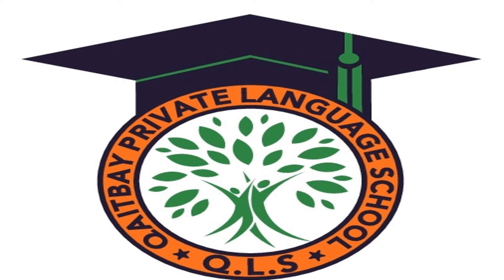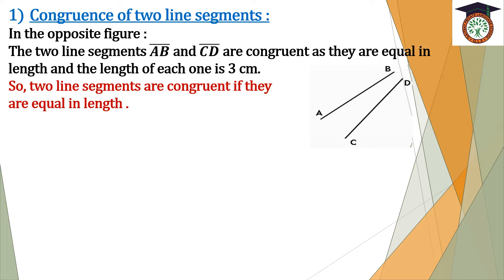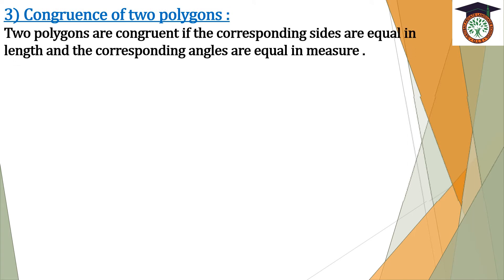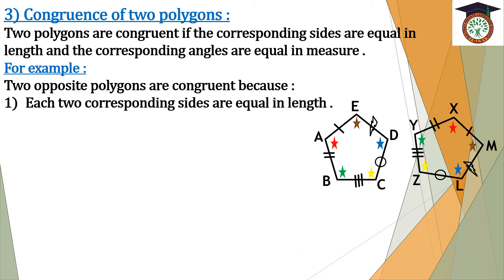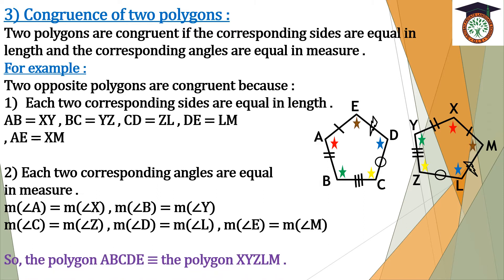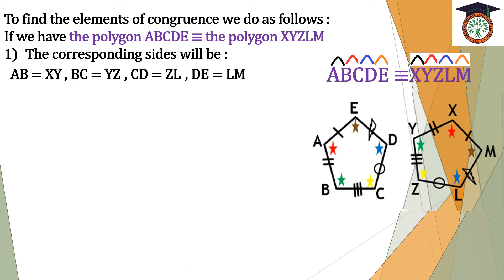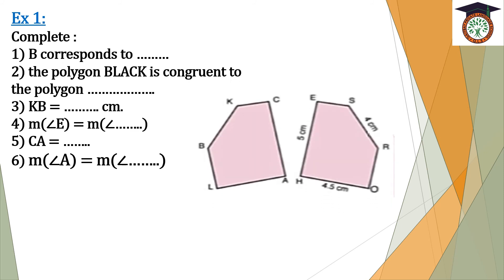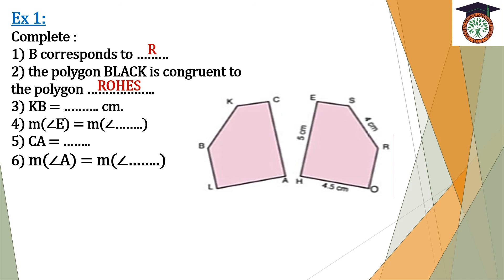math 1st prep geometry unit 4 congruent